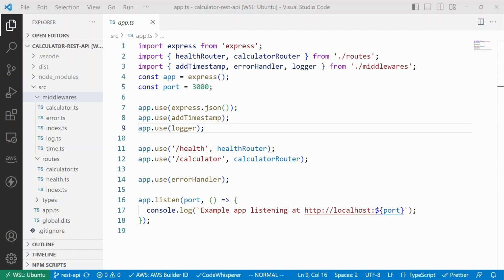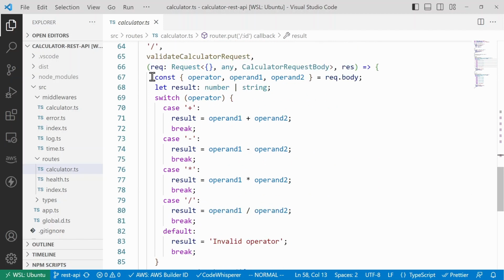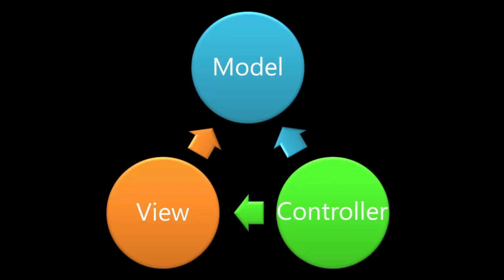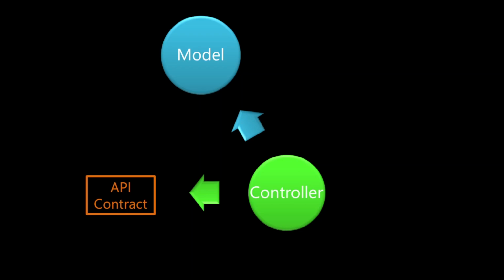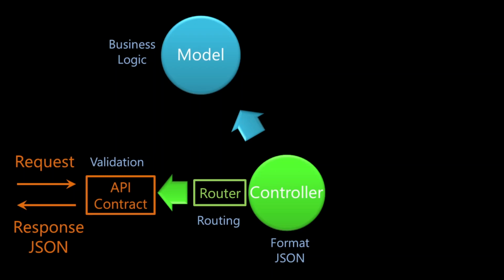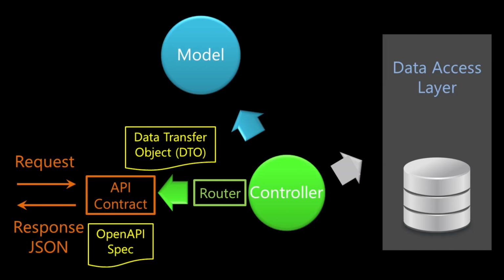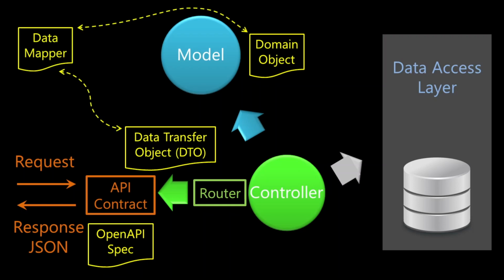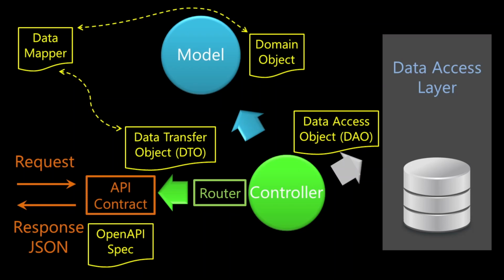⭐ Avoid spaghetti code with MVC pattern for REST API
This video talks about how to avoid spaghetti code with MVC (Model View Controller) pattern. In this video, I explain the concept of MVC and how to apply it to Express.js REST API. This video introduces several tools which we will use to refactor a Express.js REST API, including OpenAPI, Data Transfer Object (DTO), Domain Object, and Data Access Object (DAO).

In my next video, I will get hands-on and show you how to refactor our calculator REST API with the MVC pattern.

If you want to learn how to create a REST API from scratch with Node.js, Express.js, and TypeScript, please check out my video